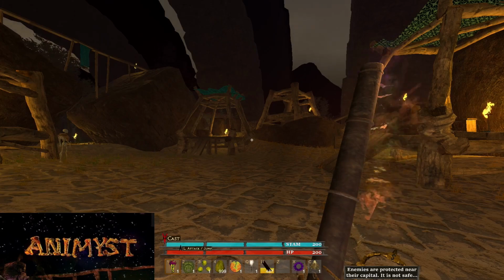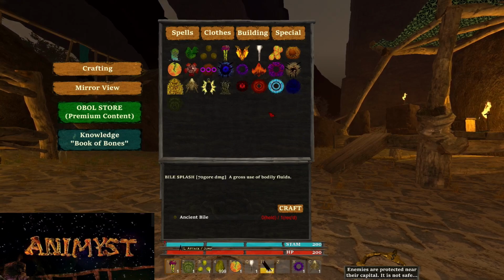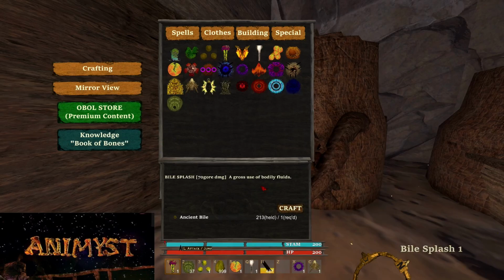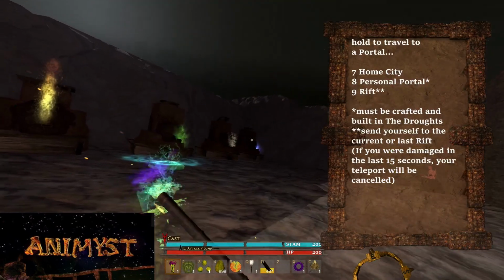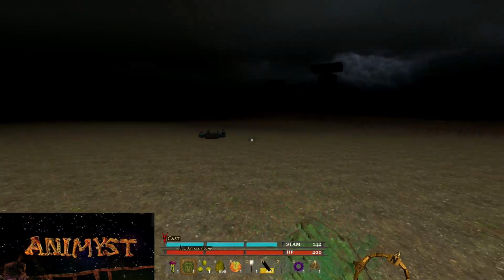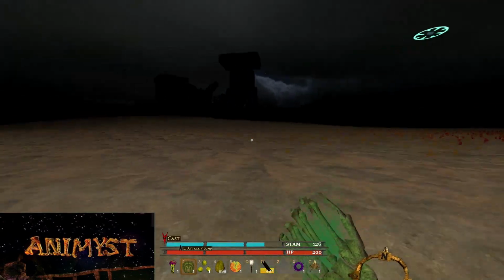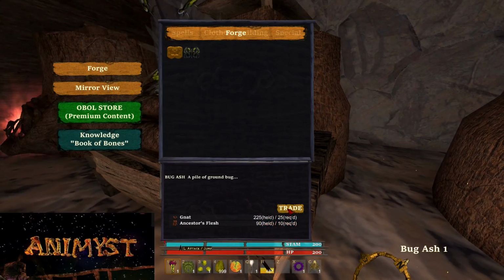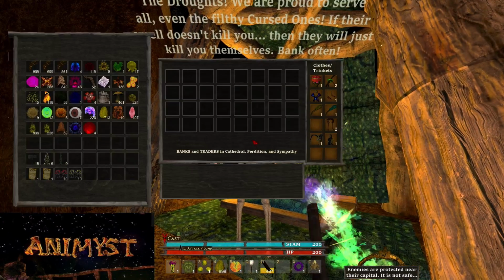Animyst: Episode 22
This is a livestream playthrough of Animyst. This is an MMORPG, and also was a challenge from a Youtuber known as @JoshStrifeHayes  to reach the so called Sky God. There is a lot to unpack here, but I think it is best to watch. If you can though, try the game out. It is laggy and can be annoying to do things in it. But, along the way there is a lot of potential here. So anyway, have fun and enjoy.

Animyst belongs to Animyst Games.